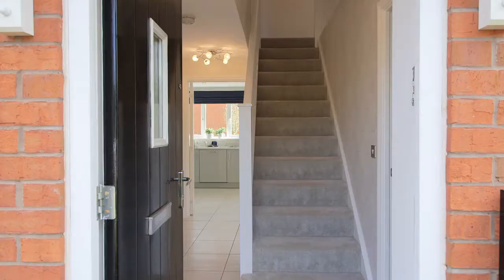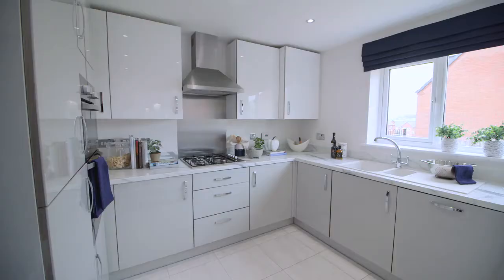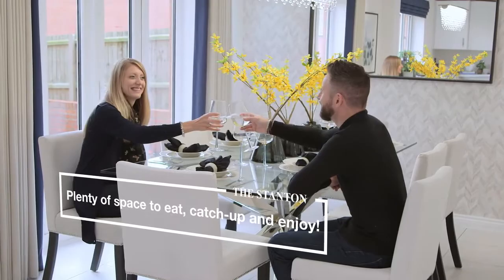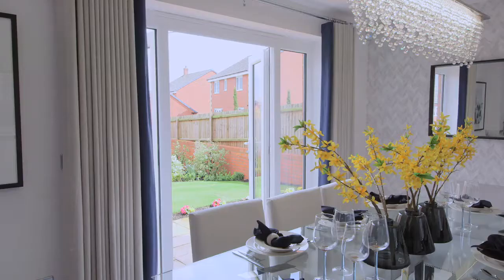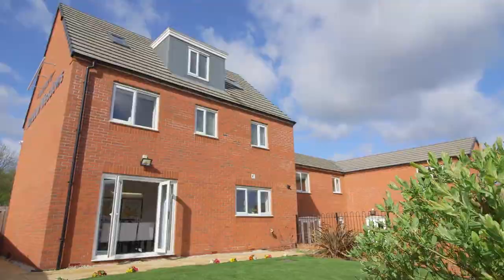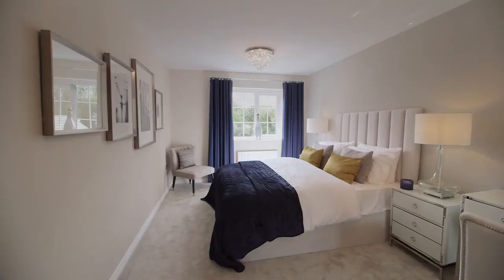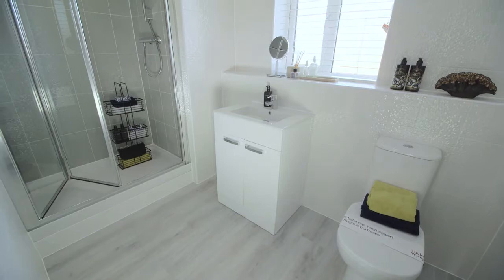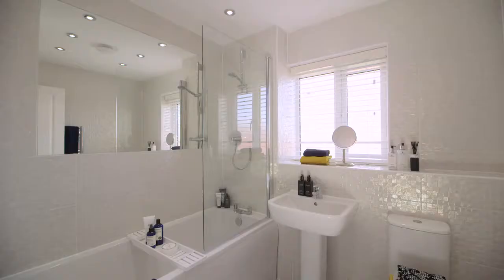The Stanton - Taylor Wimpey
The Stanton 5 bedroom home is characterised by a wealth of generous accommodation across three floors with plenty of space for growing families.

The lounge leads through double doors to a large kitchen/dining room spanning the entire width of the property, and featuring French doors to the private rear garden. A separate study provides the perfect place to concentrate away from the hustle and bustle of family life, and there’s also a downstairs cloakroom and under stairs storage. The first floor landing leads to a large en suite master bedroom, two double bedrooms and a family bathroom. Two additional double bedrooms, one of which could be used as a lounge for older children, a games room or a media room, occupy the top floor along with a shower room.